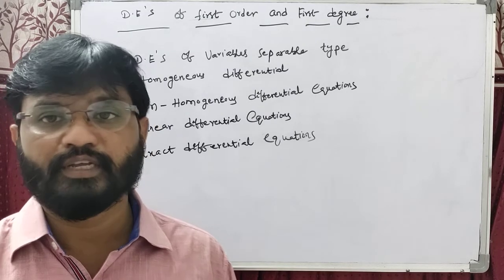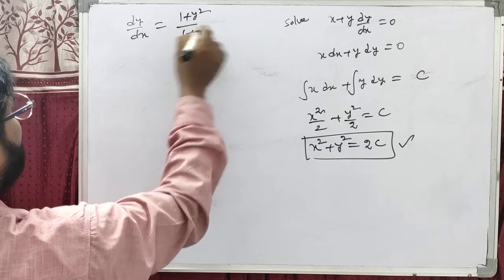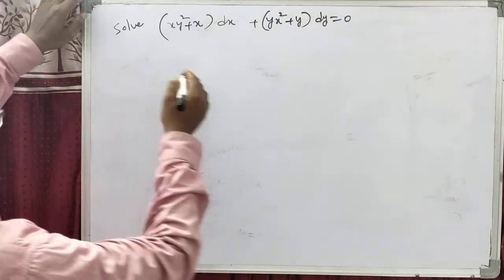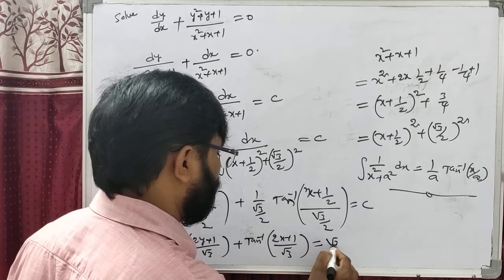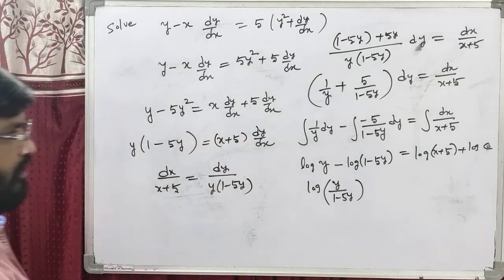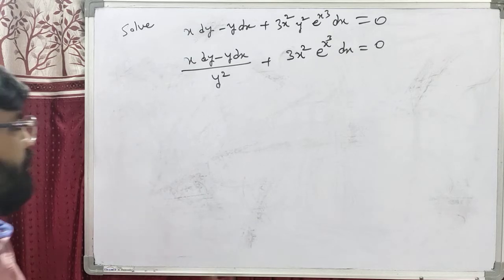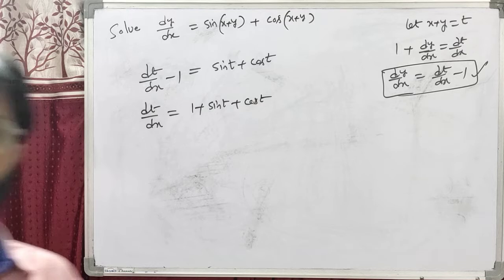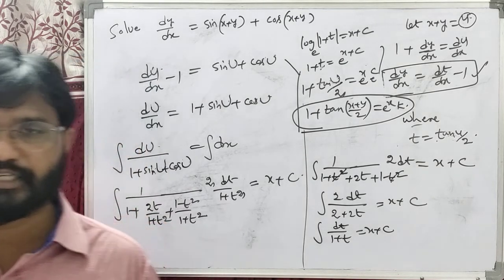Differential equations lecture 3,05/08/2020